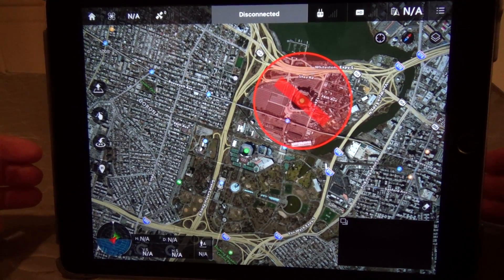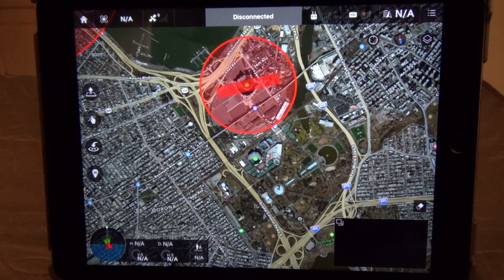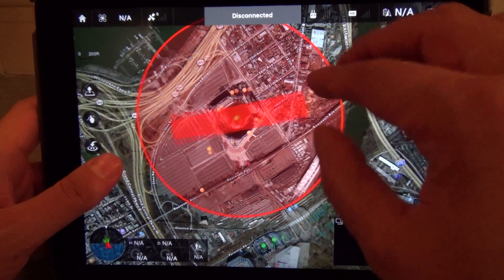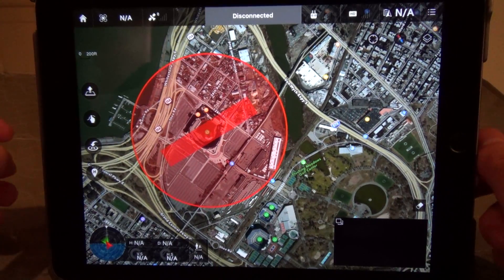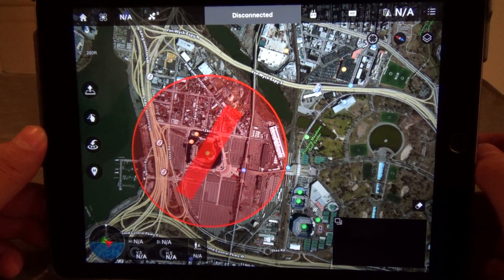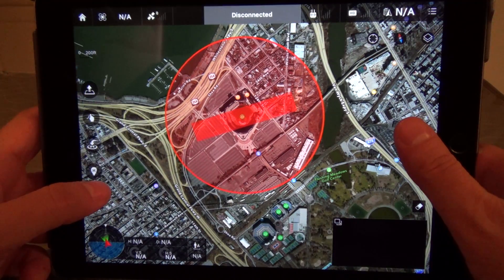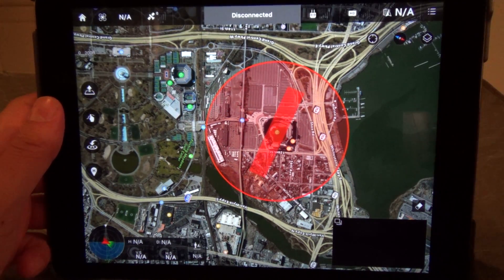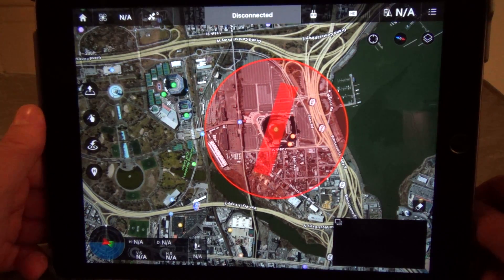DJI Phantom 3 new flight restrictions 1.4 firmware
information about the 1.4 firmware update from the Prior 1.32 firmware and new restrictions in the firmware.